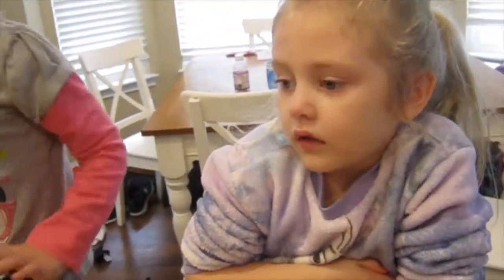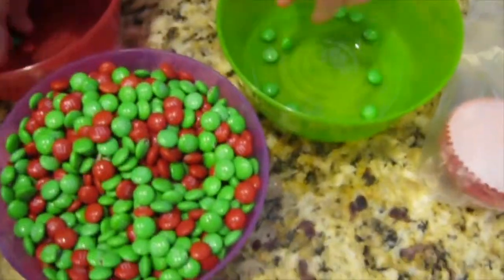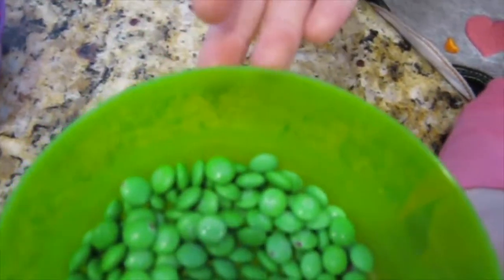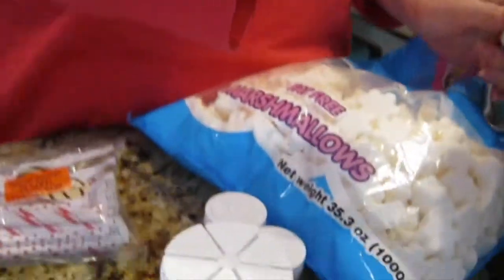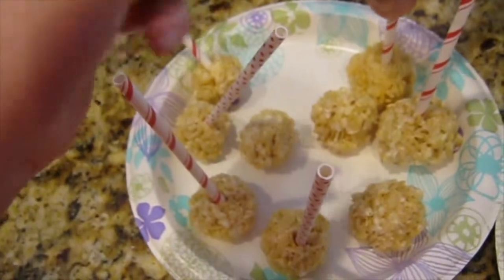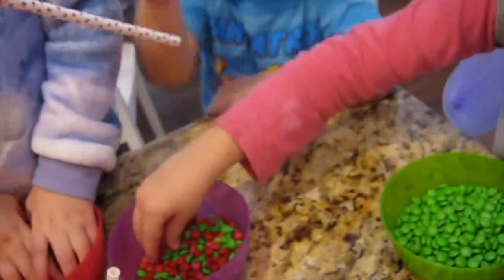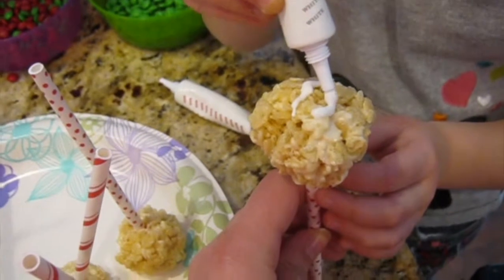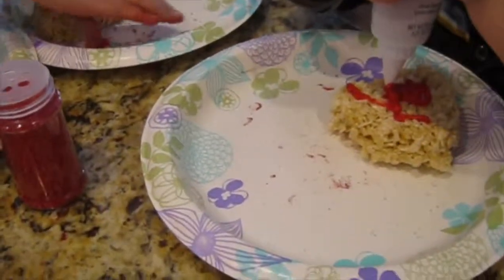Easy Valentine's Day Treats To Do With Kids!